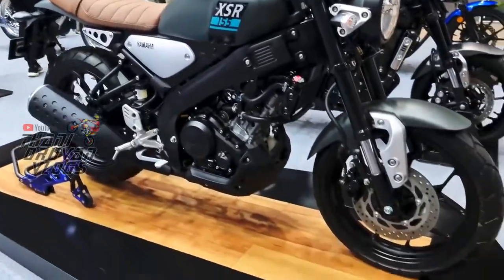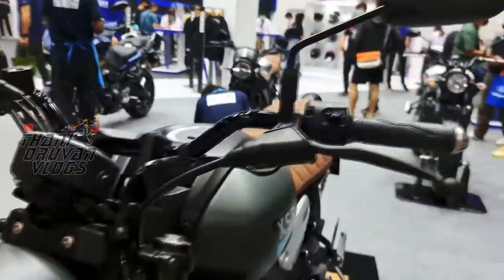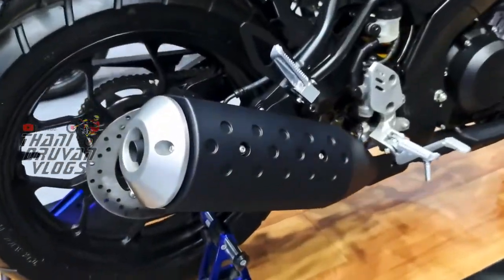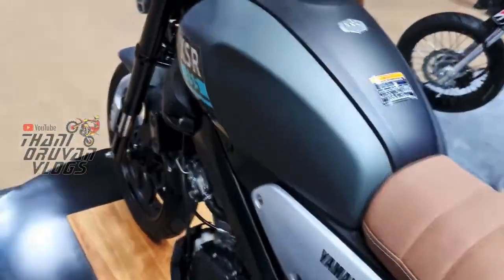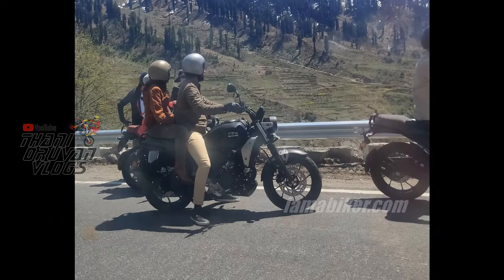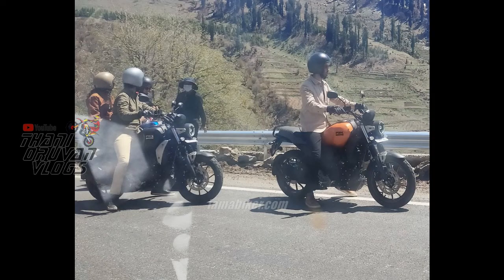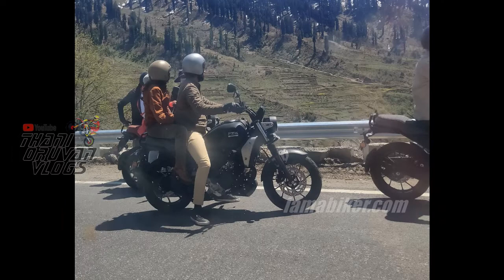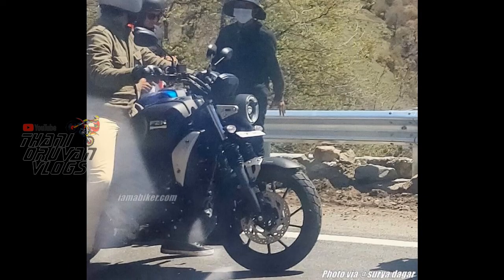XSR155 or FZX india launch 2021 in tamil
XSR155 or FZX india launch 2021
Bike may lunch at June or July 2021
Expecting Price 1.15 to 1.3L